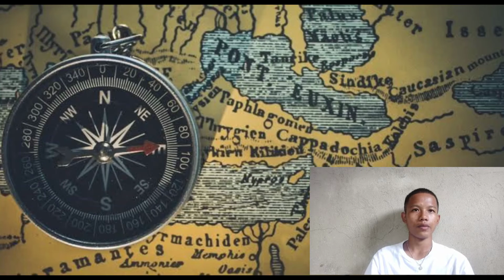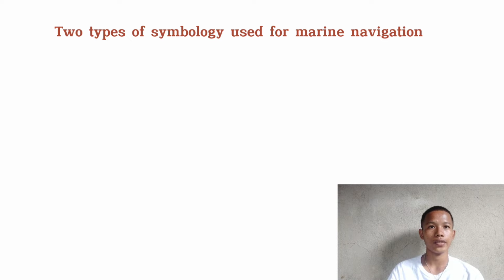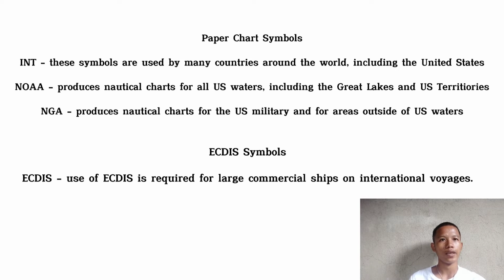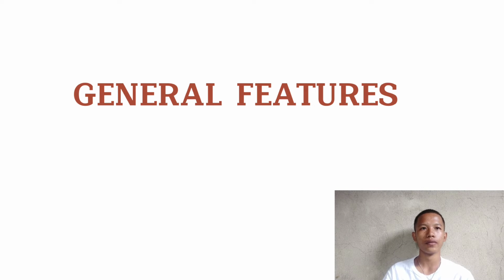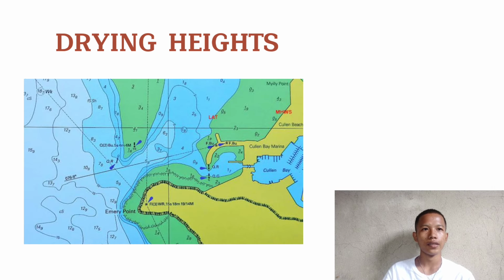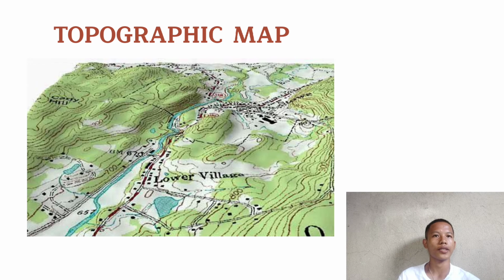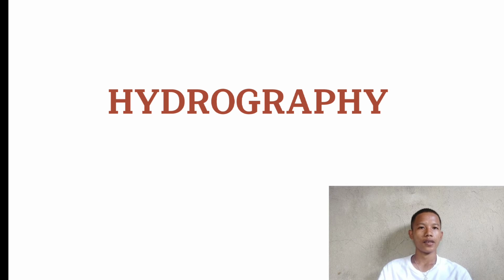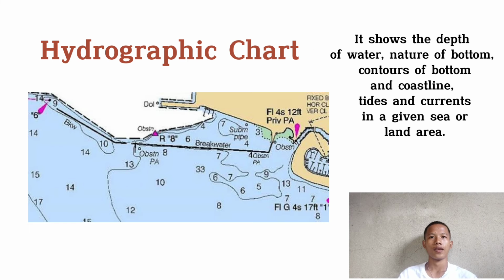US Chart No. 1